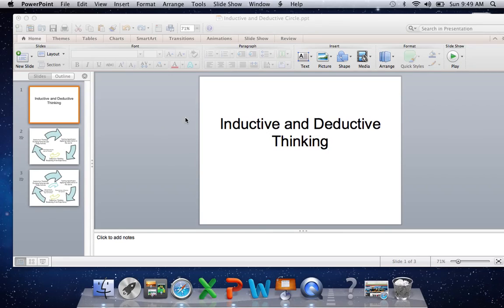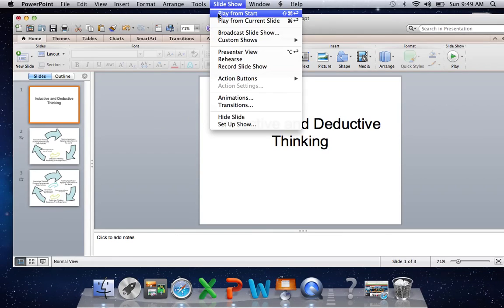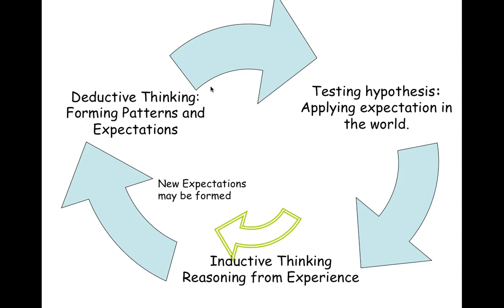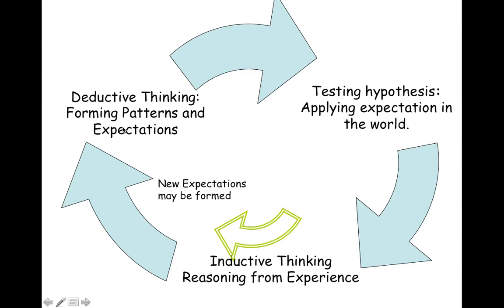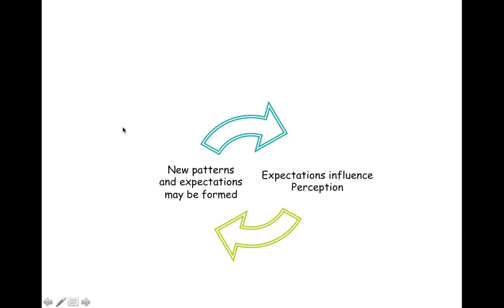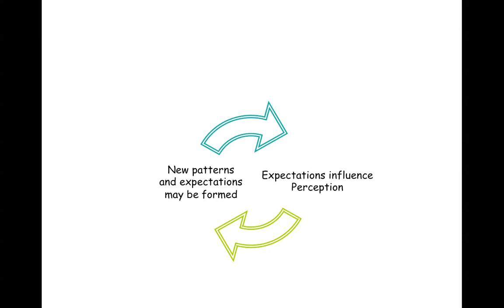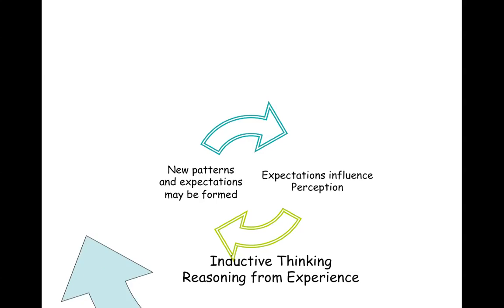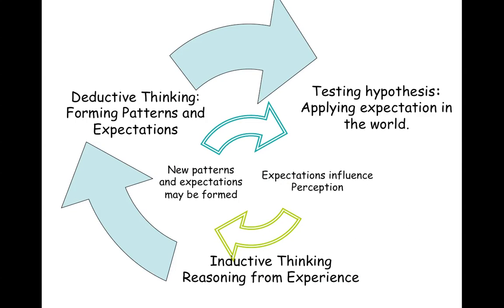Inductive and Deductive Reasoning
This is a brief clip describing inductive and deductive thinking.